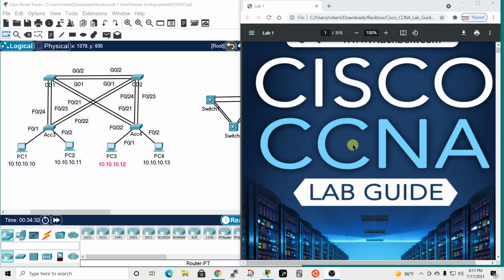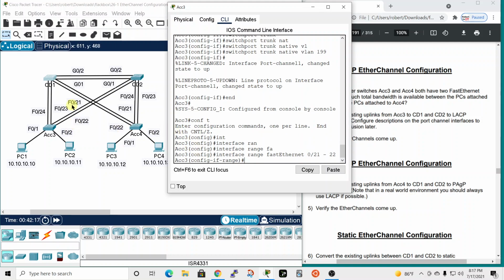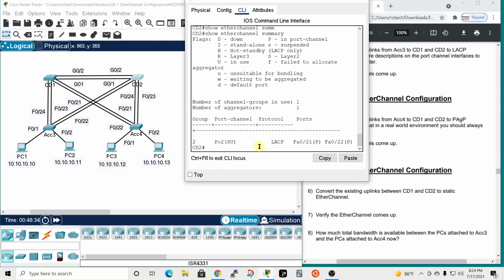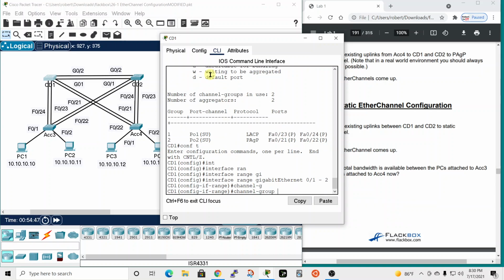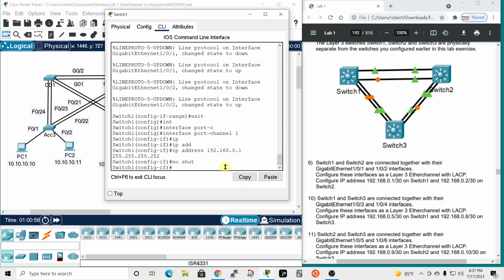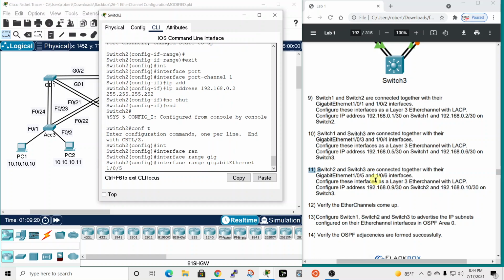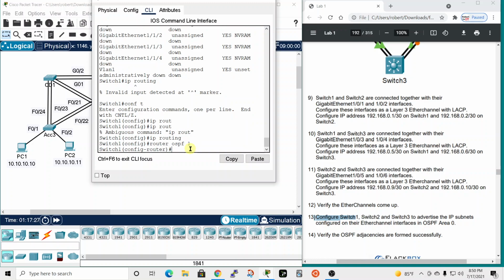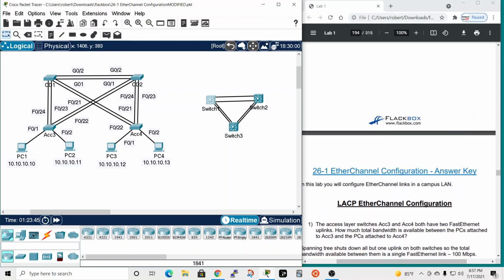CCNA Lab: Flackbox Lab 17 – EtherChannel Configuration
This video covers lab number 17 in the free Flackbox lab PDF.  This lab covers EtherChannel configuration.